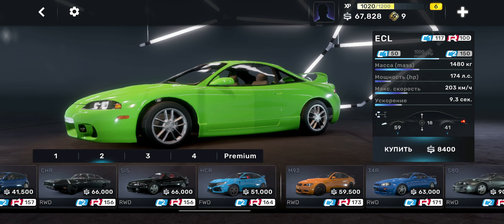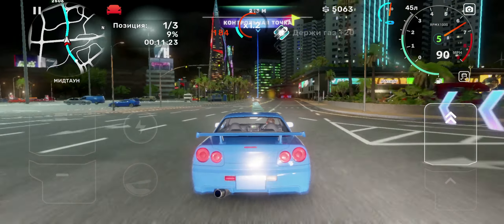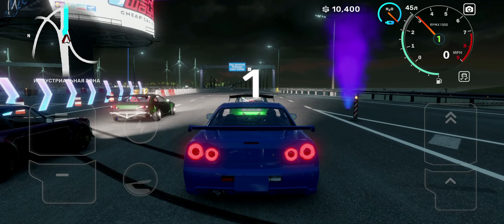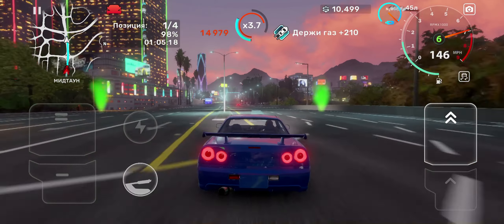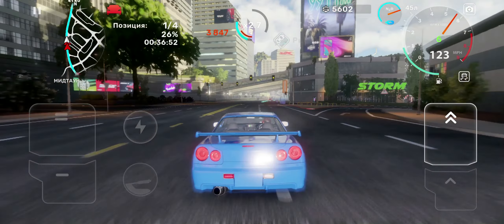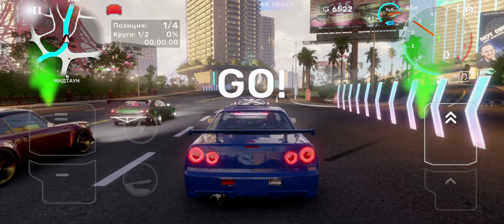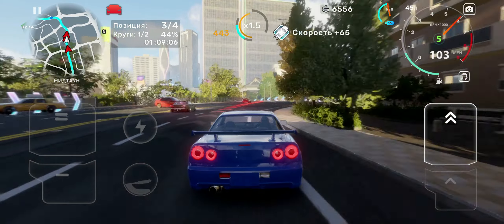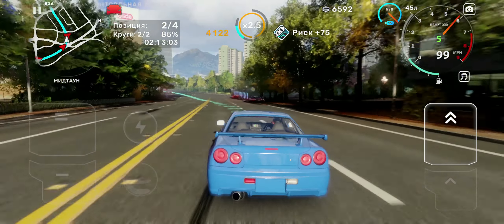CarX STREET - NISSAN SKYLINE GT-R R34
Distance Original Soundtrack

Recording info: ⤵️
Devices: MacBook Pro 16”, iPhone 12 Pro Max, LG G8X
Recorder: ScreenFlow 9 / QuickTime
Editing Program: ScreenFlow 9 / Adobe Premiere Pro